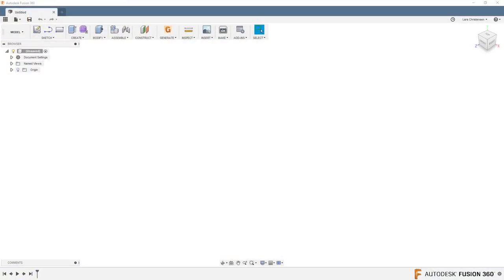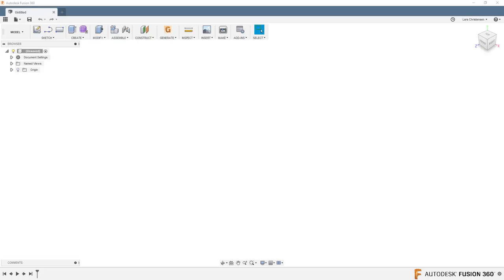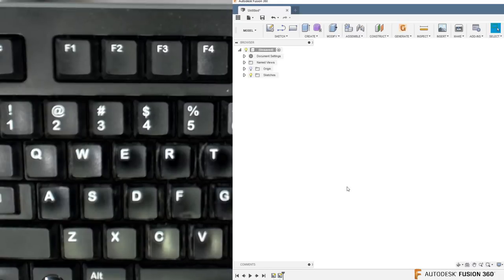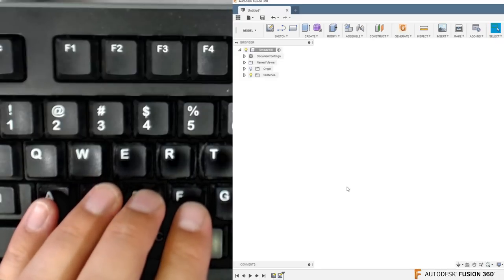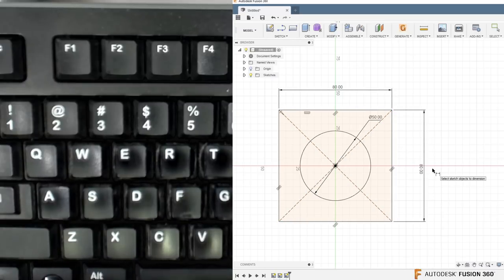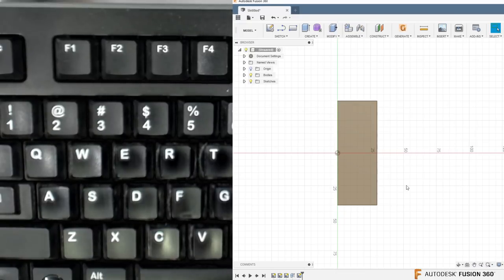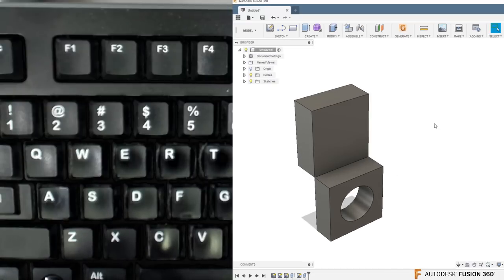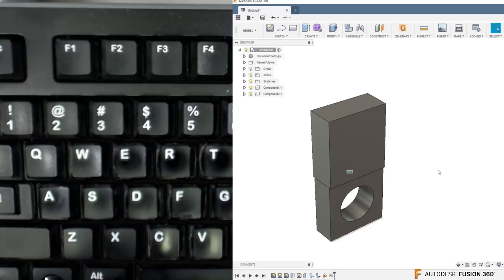Fusion 360 Tips, Tricks and Keyboard Shortcuts for faster modeling — Tutorial — LarsLive 192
Learn how to set up keyboard shortcuts in Fusion 360 for faster modeling!

F=Start Sketch
G=End Sketch
C=Circle
V=Center Rectangle
X=Line
A-Project
E=Fillet
W=Joint
Z=Sculpt Edit